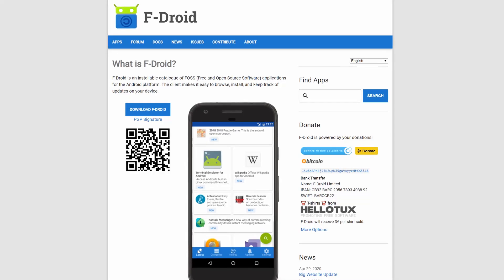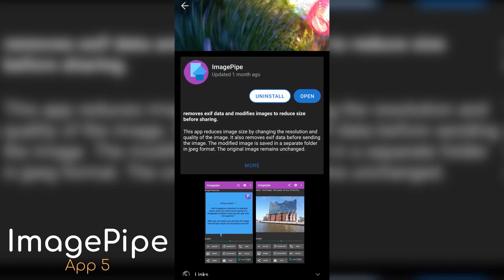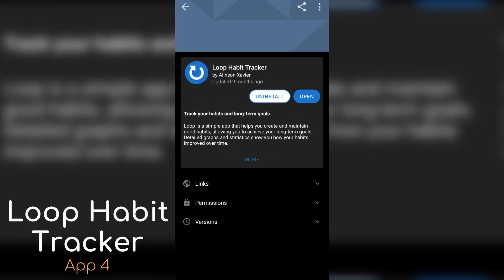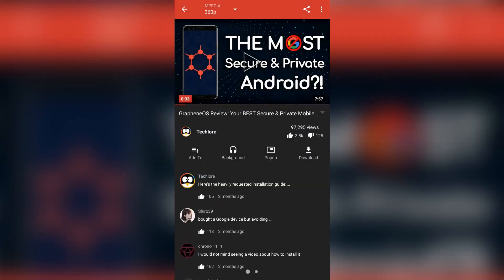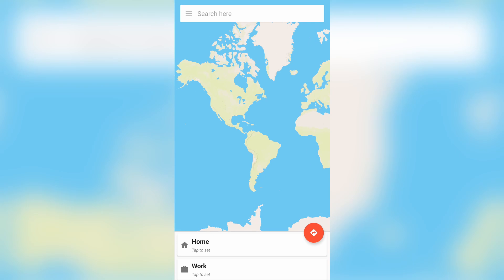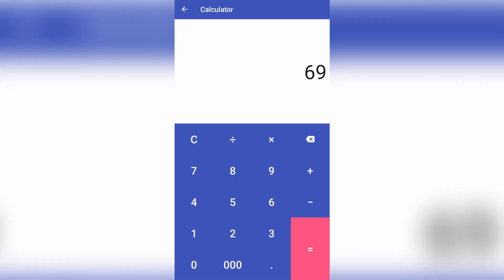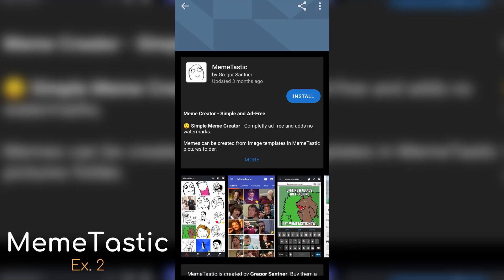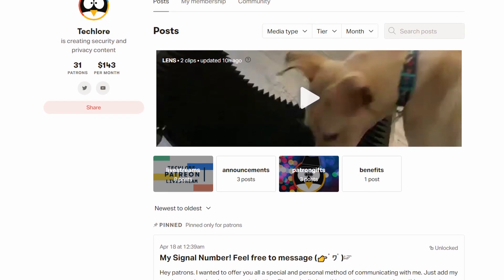5 BEST F-Droid Apps! (That Beat Google Play Competitors!)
FOSS doesn't need to mean worse. Here are some applications from the F-Droid Android App store that beat Google Play alternatives. What are your favorite apps? Leave them in the comments!

Important Update: This video had some insensitive remarks towards the homelessness problem. It's not okay, and we encourage users to read into the following resource (at the very least!) to understand the complexity and sadness of the problem
This update was published February, 2022 - and we are sorry it took so long to make it. Thank you to the comments who (rightfully!) pointed out the problems with what was stated.